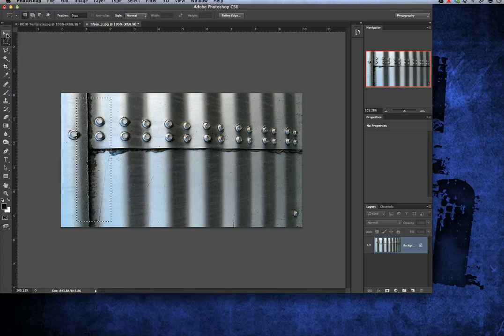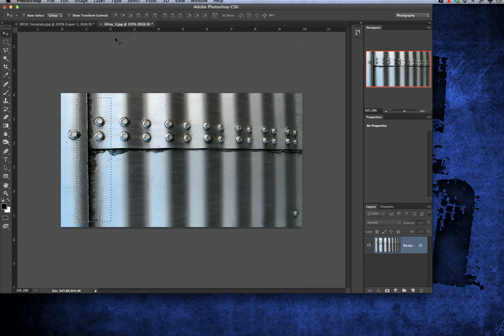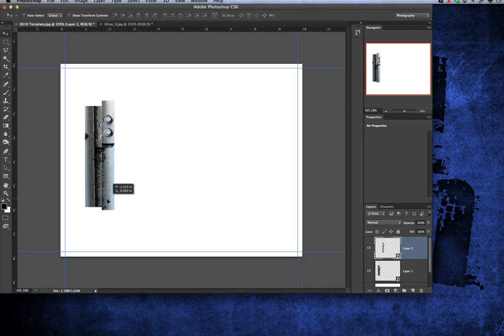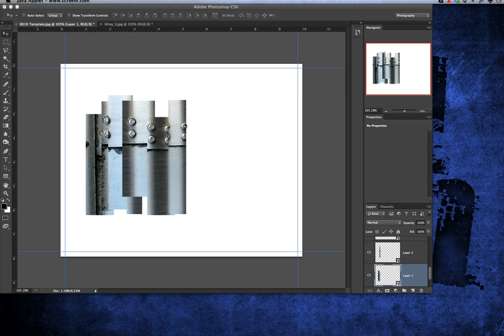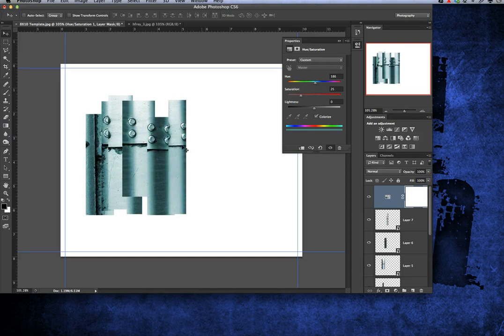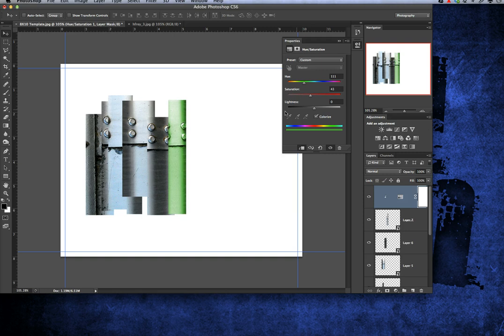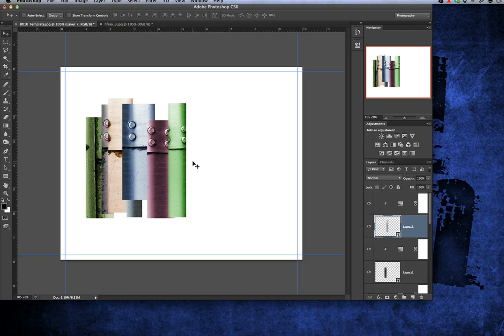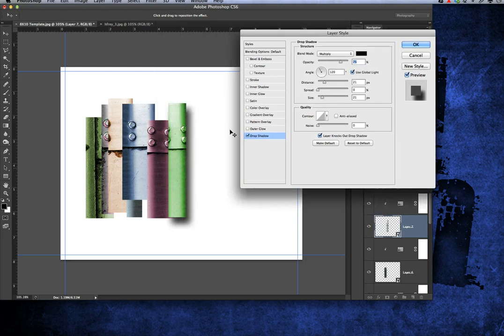Photo II Strips